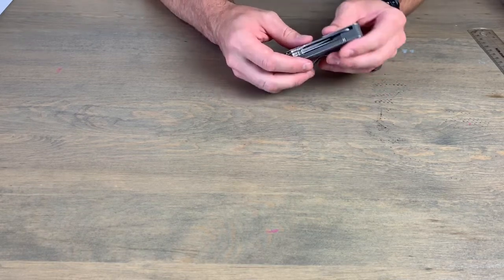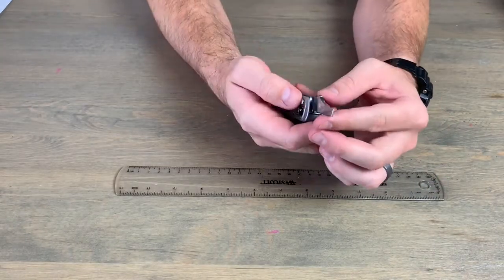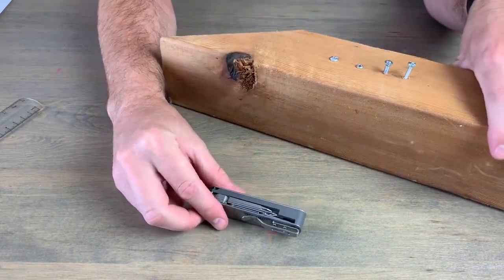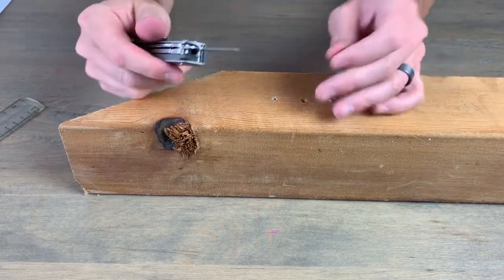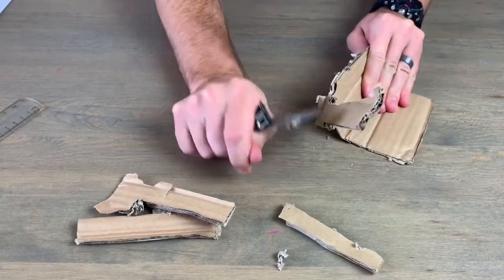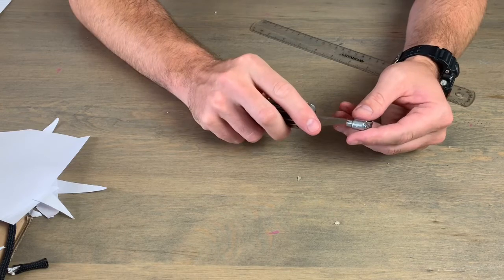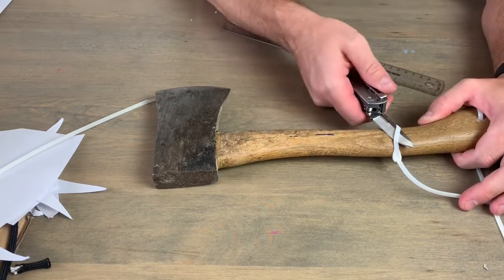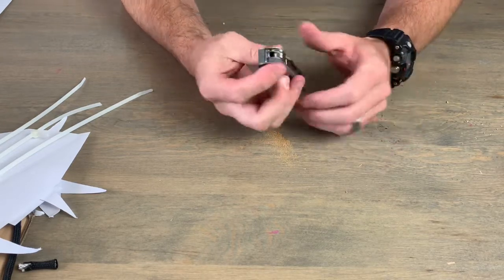Leatherman Free T4 Full Working Review Great for URBAN EDC/OFFICE